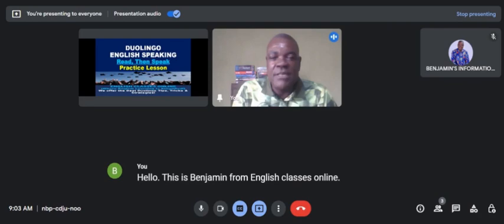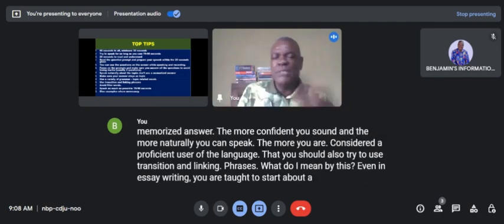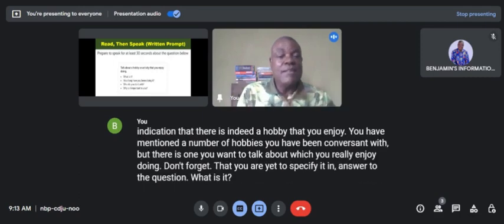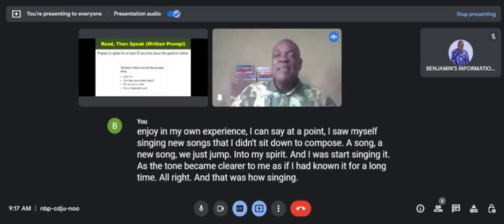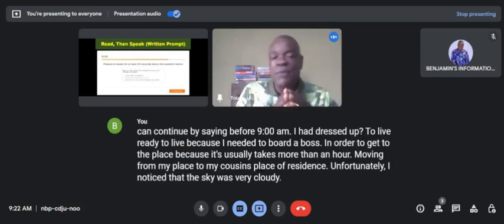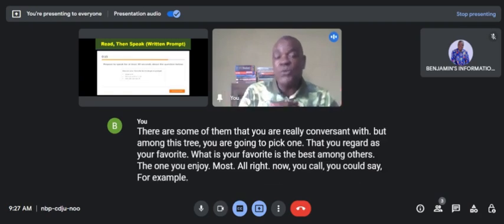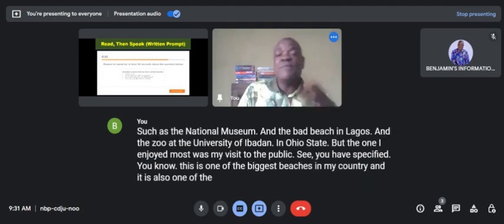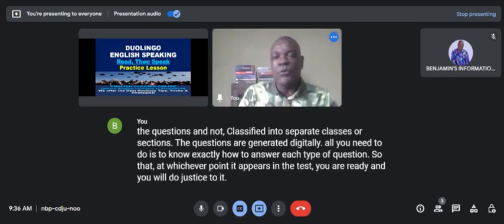DET READ AND SPEAK QUESTION TYPE: PRACTICE LESSON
In this lesson, you'll learn how to answer the read-and-speak question type in the Duolingo English Test (DET). The key points and top tips provided in the lesson will equip you with all the tools you need to feel comfortable and confident entering the exam on Test Day because you know exactly what to do.